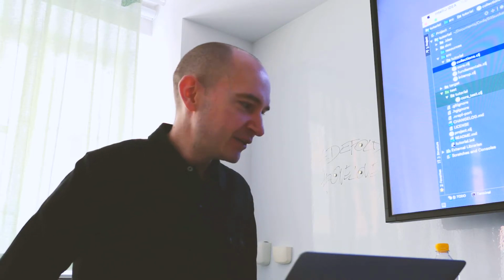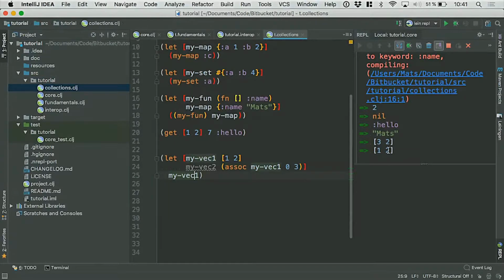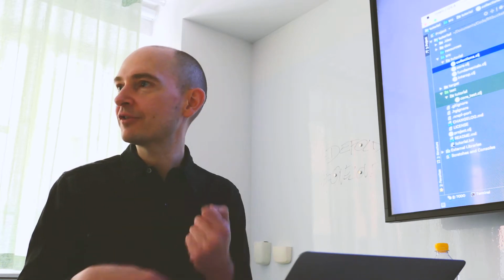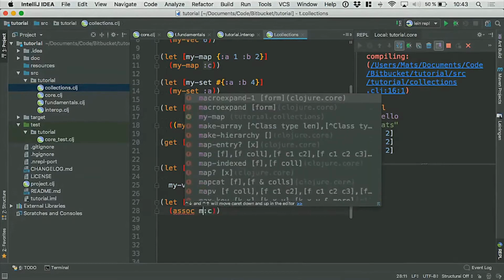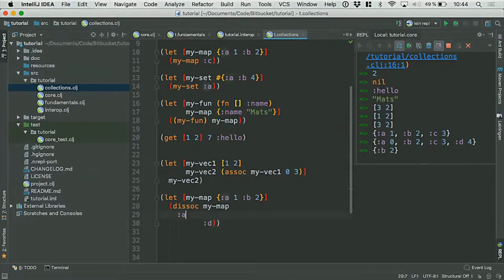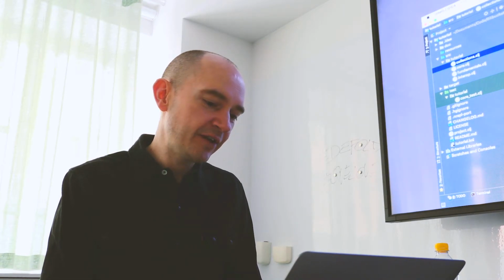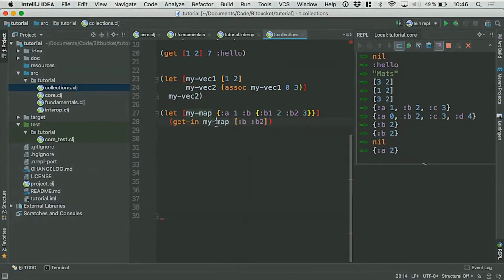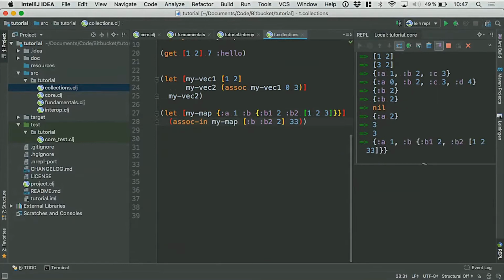Introduction to Clojure - Lecture 2 - Part 4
Clojure beginner tutorial is delivered by Mats Gisselson of Defold editor team.